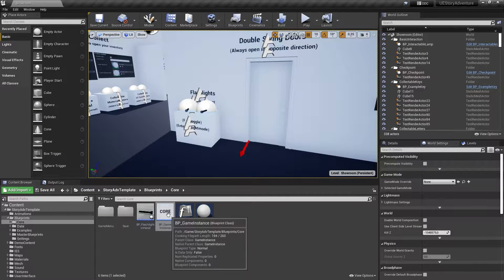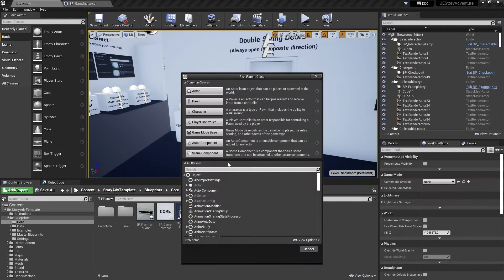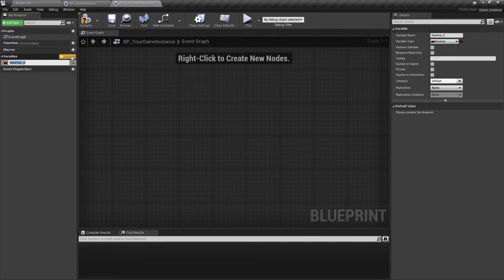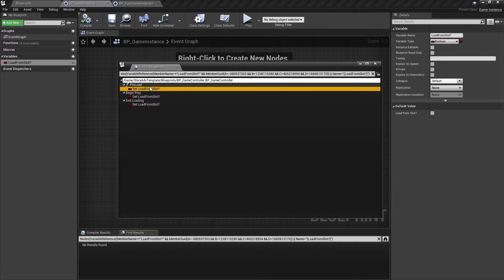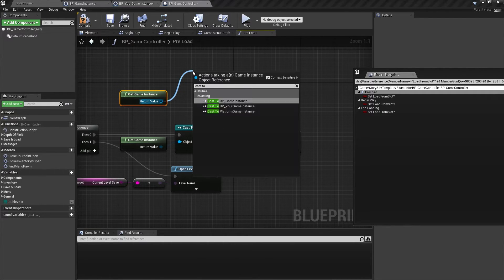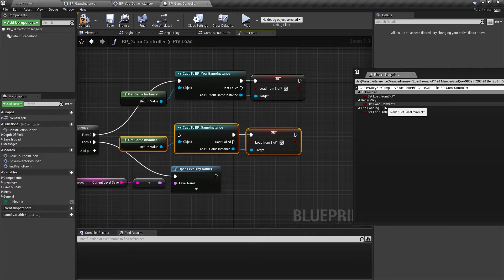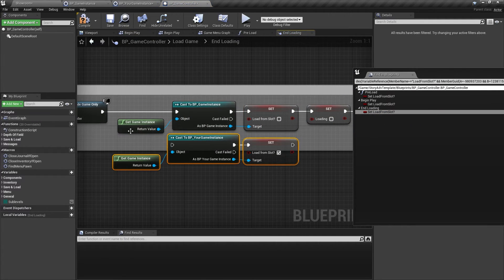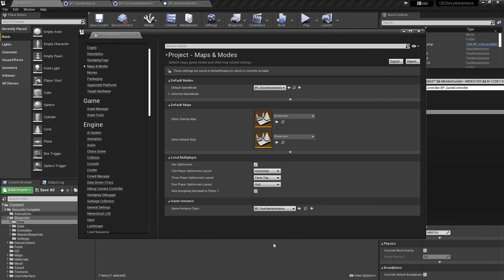First Person Story Adventure Template - How to replace the Game Instance (Unreal Engine Tutorial)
This video explains how you can replace the default game instance inside the First Person Story Adventure Template for Unreal Engine.